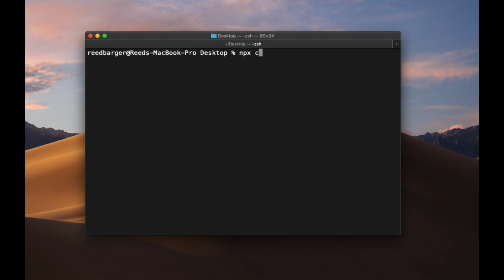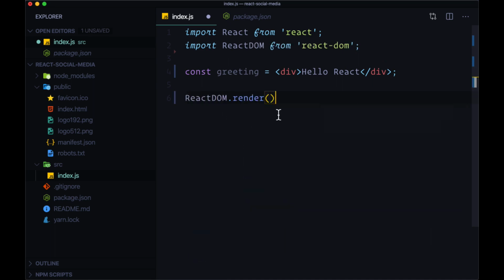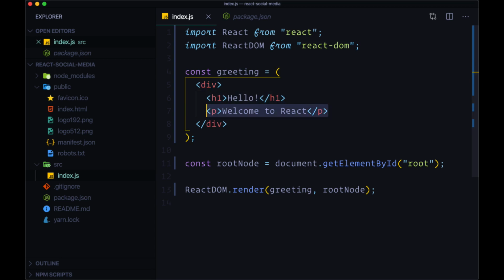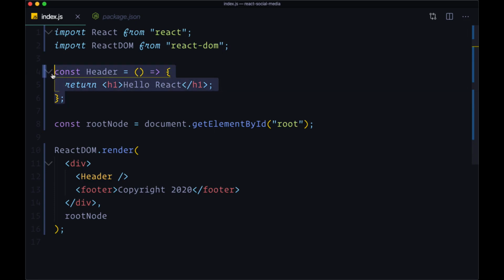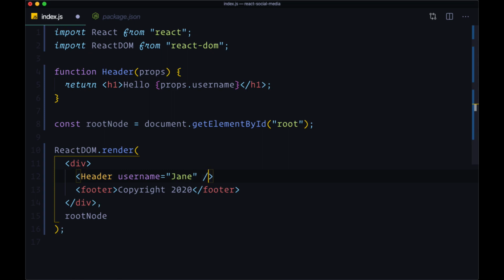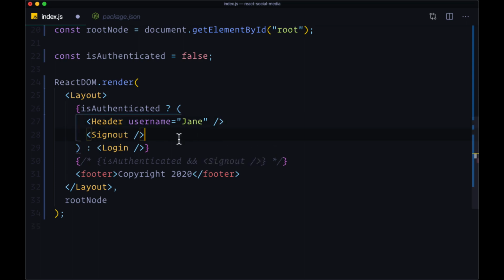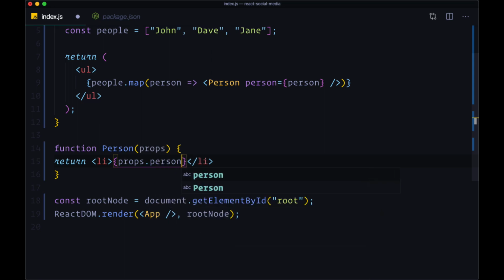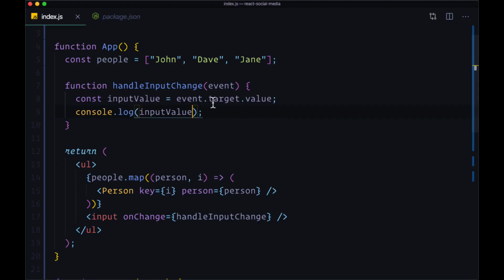001 1 React core concepts